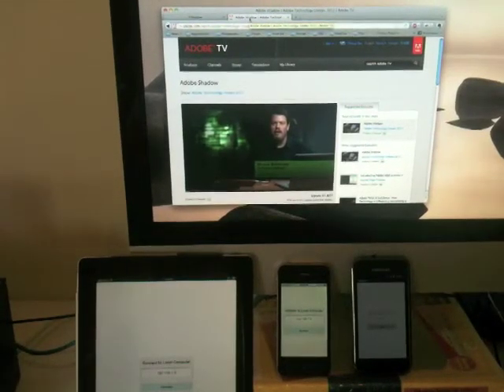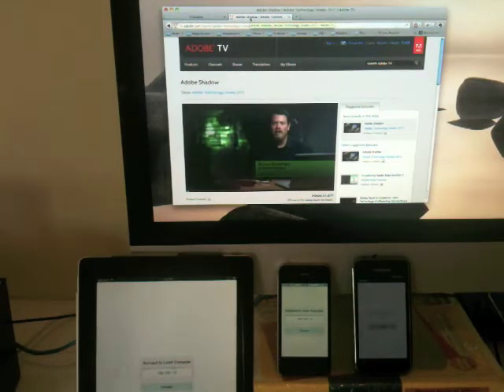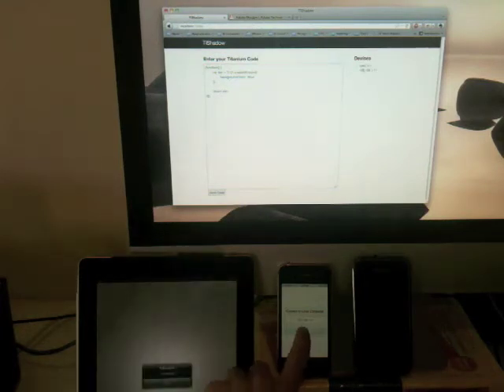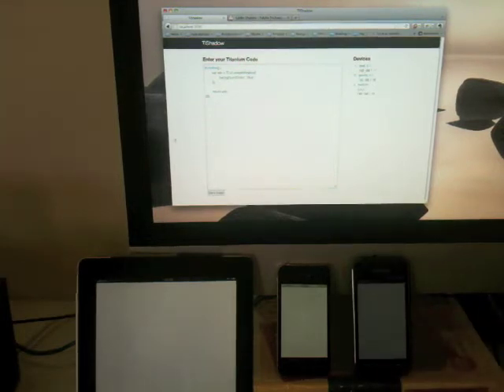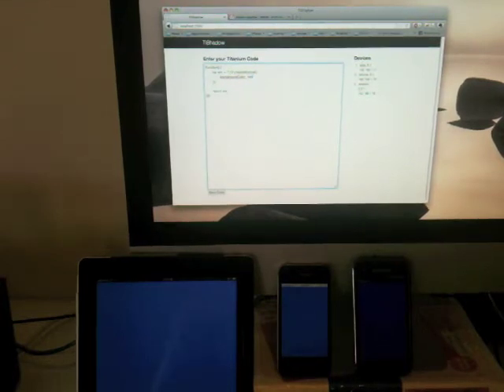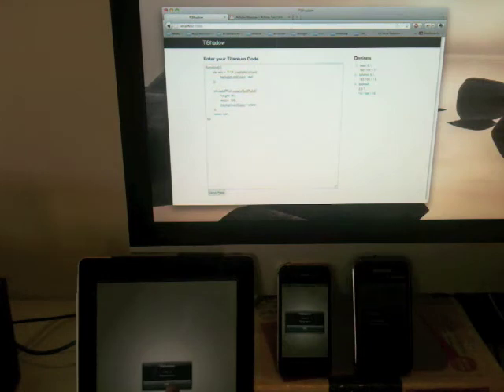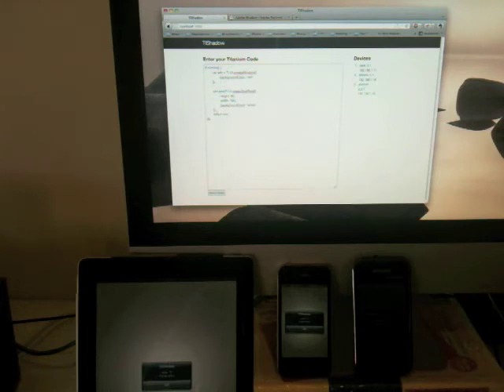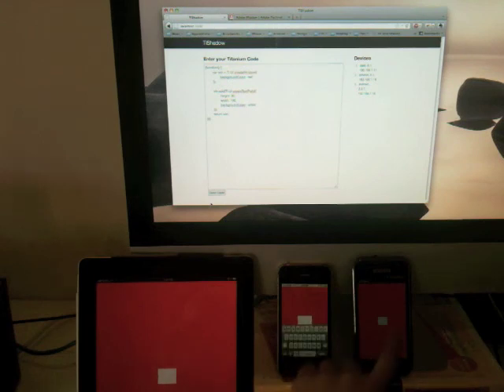TiShadow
TiShadow provides the capability of quickly testing Titanium UIs across many devices. (A bit like Adobe Shadow, hence the name.)

It uses titanium, node.js, express.js and socket.io.

The js code is input in a webpage as an anonymous function.
Apologies for the poor video quality. More to come.